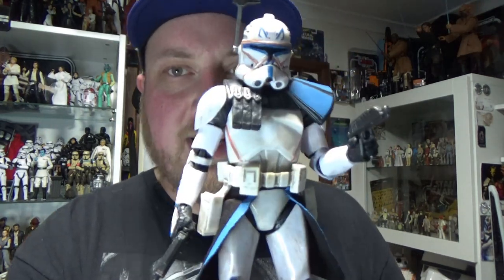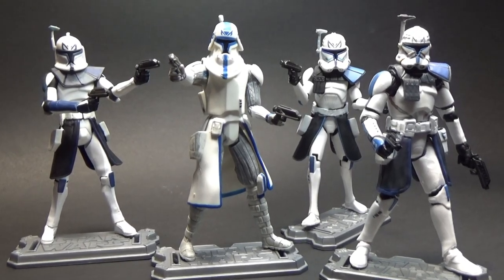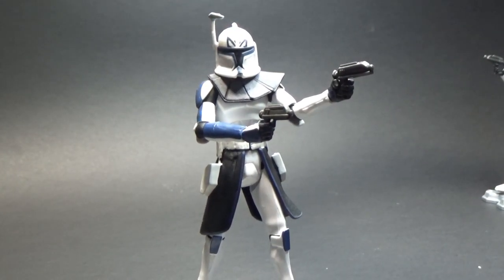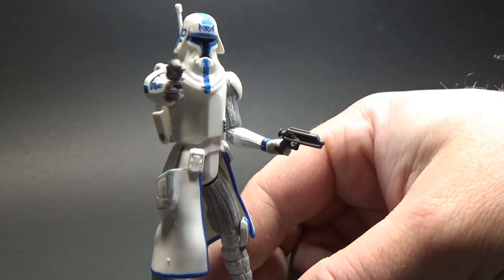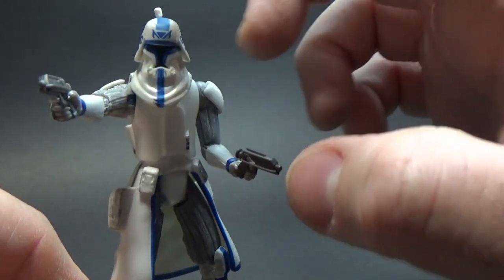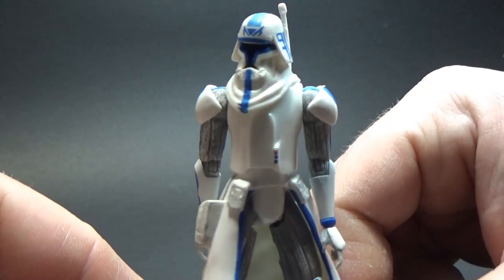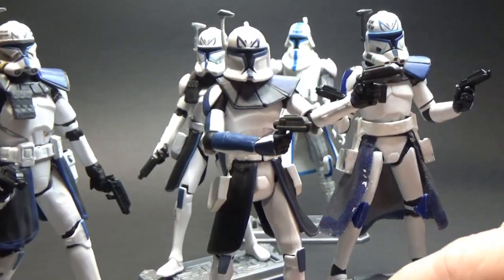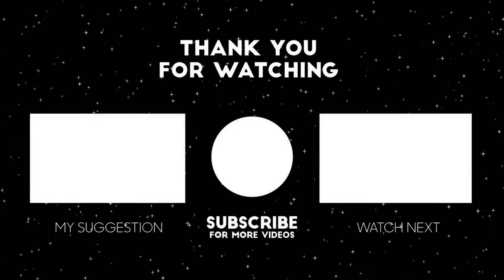CAPTAIN REX 3.75" FIGURE OVERVIEW